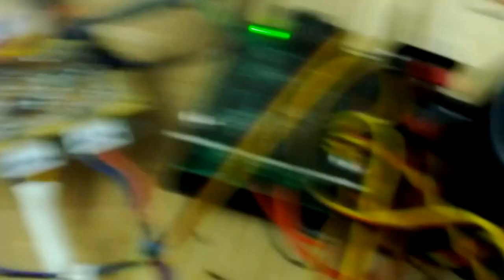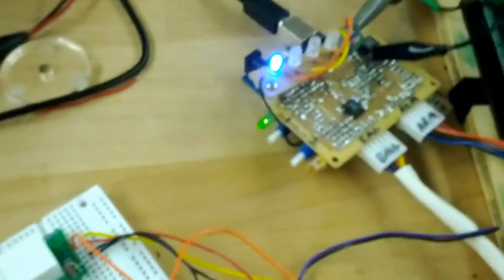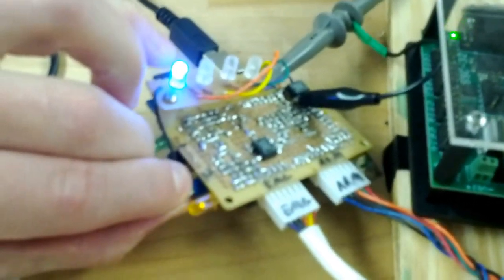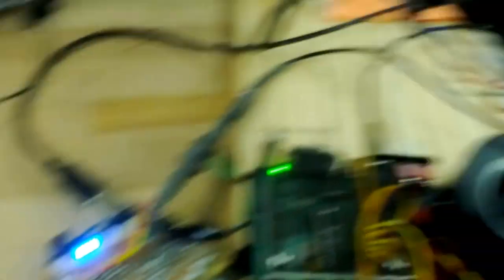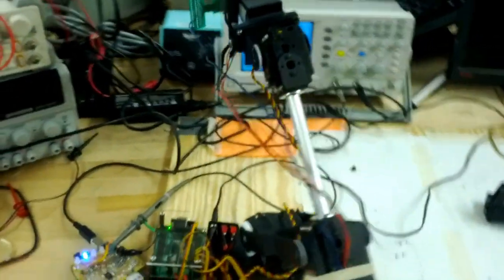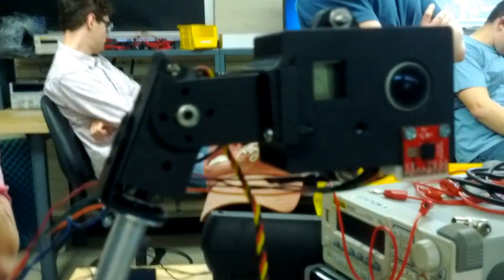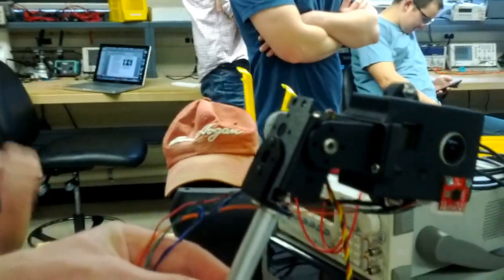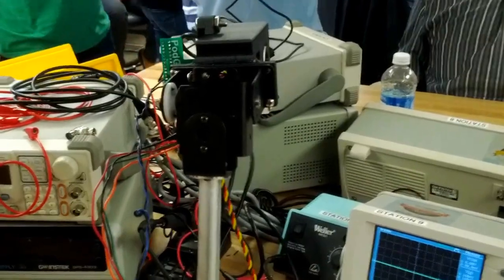EMG Controlled Robot Arm Demo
Senior Design Project, UNC Biomedical Engineering Program (CASE)
Group Members: Zack Phillips. Davis D., Matt Biggers, Will James